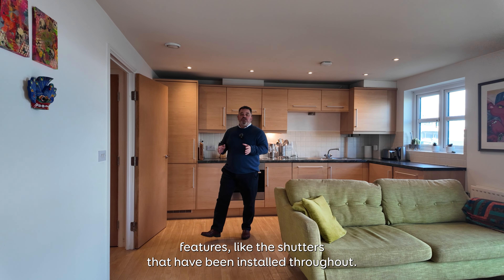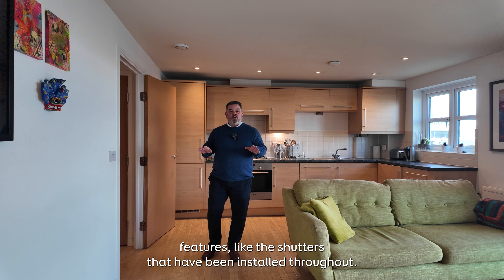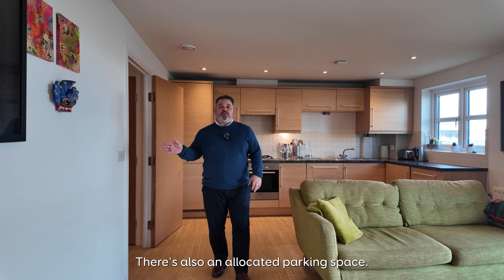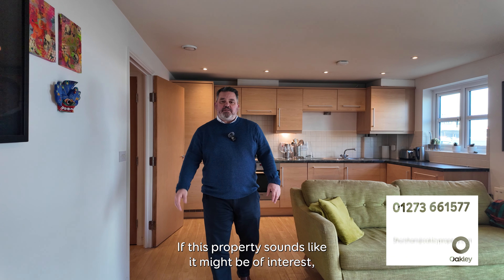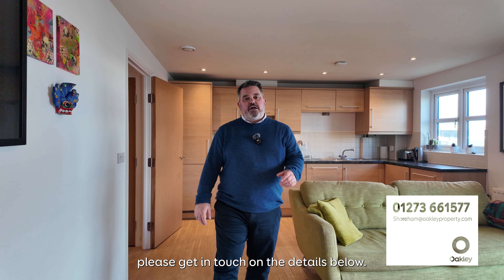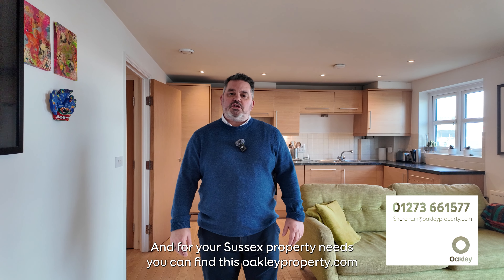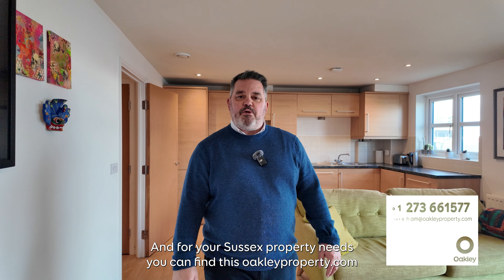Bonaventure - Shoreham by Sea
A short walk down providence way, and a left along the river walk you'll find Bonaventure in Shoreham-by-Sea. An apartment with two bedrooms, two bathrooms and a lovely balcony. It has shutters installed throughout, as well as a garage for parking. Presented by Jason Ferguson.

Contact one of our experts in Shoreham to book a viewing:
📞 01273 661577